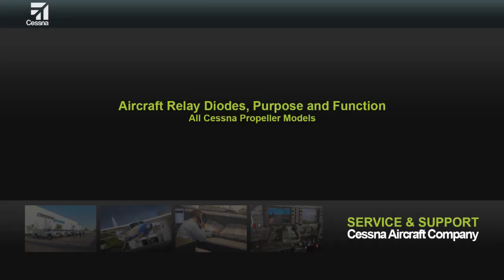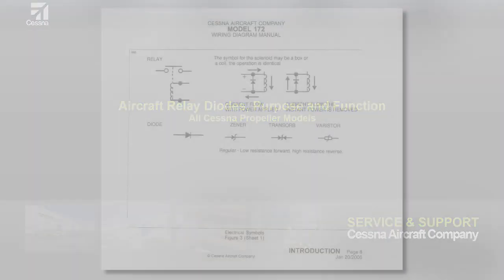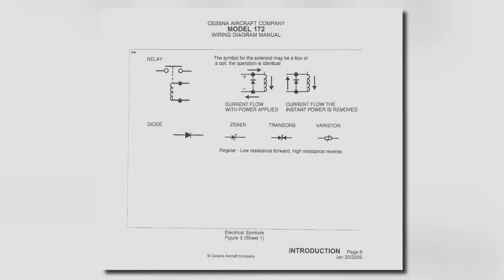Aircraft Relay Diodes, Purpose and Function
This video describes the purpose and function of aircraft relay diodes.